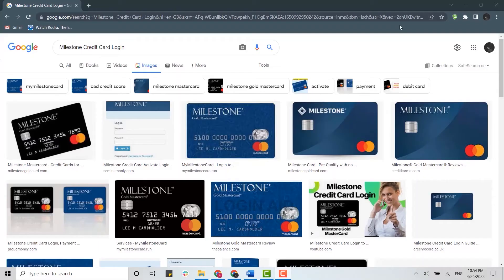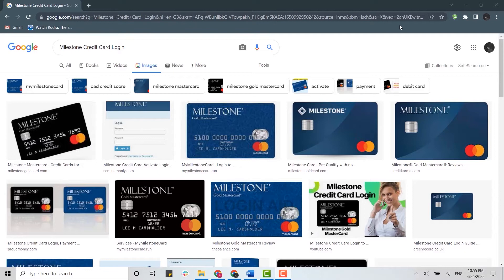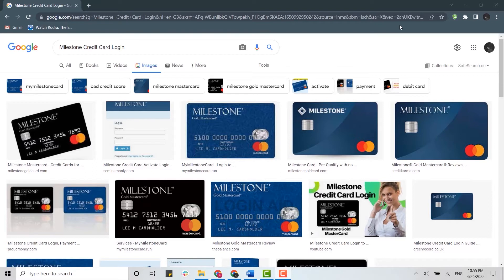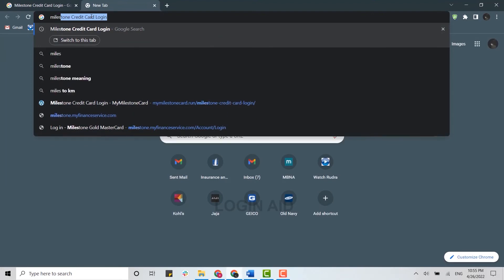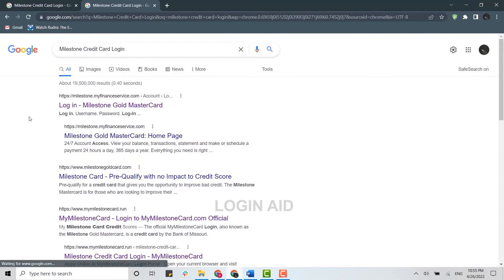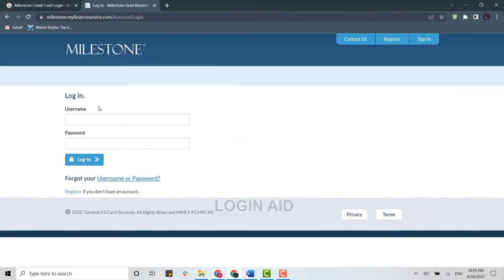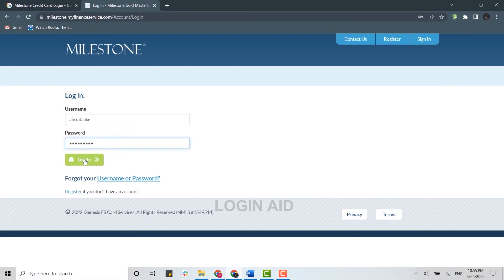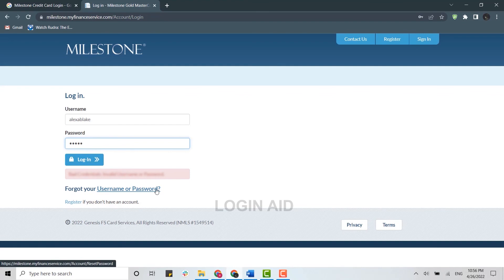How To Login Milestone Credit Card Online Account 2022 | Milestone Credit Card Sign In Help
Watch this video till the end to let know on how you can sign in into the Milestone Credit Card account in a easy steps.
1. Open browser and search for milestonecreditcardlogin and press ‘Enter’.
2. Click on very first web result.
At the loginpage, Provide username and password.
3. Click on ‘Log In’.
You will be logged in into your Credit Card  account of Milestone.
Incase if you forgot account credential click on ‘Forgot your User Name or Password’ and go in for following further information provided.